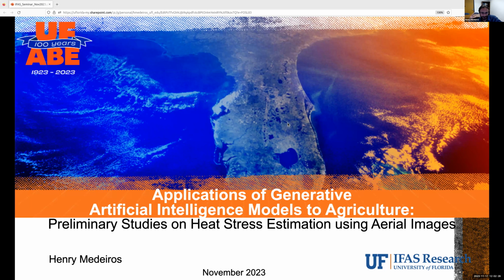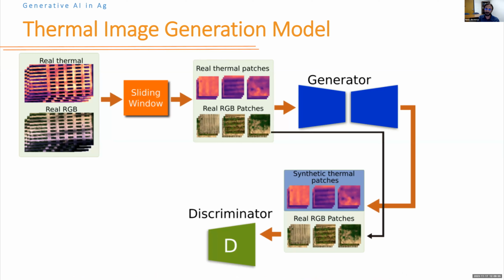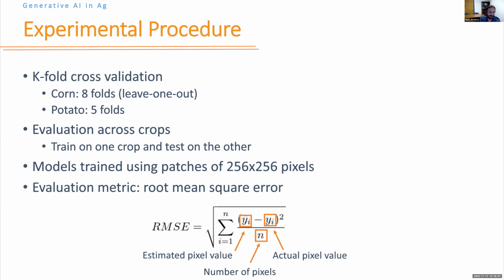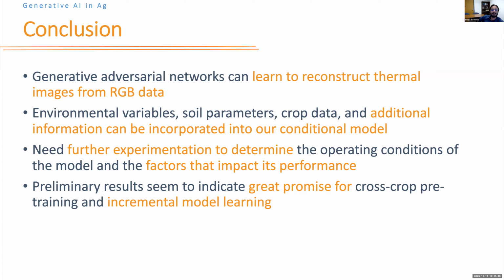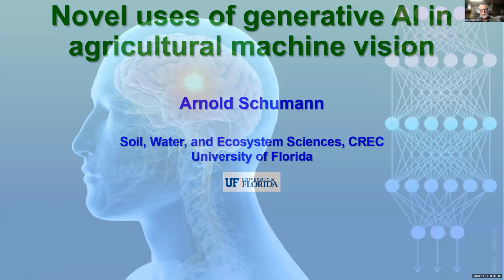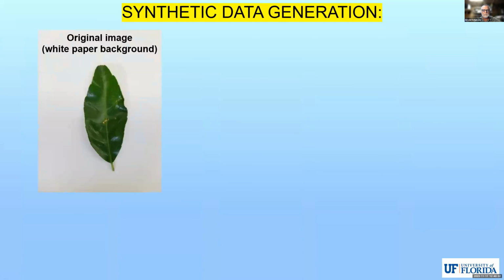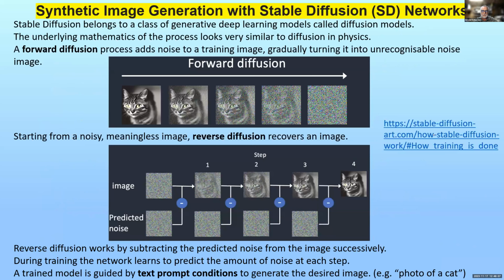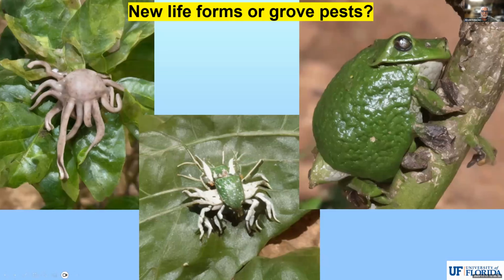November 17, 2023 Seminar - UF/IFAS AI and Data Science Seminar Series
Speakers:
Dr. Daeun (Dana) Choi, Assistant Professor - Department of Agricultural and Biological Engineering, UF/IFAS
Dr. Henry Medeiros, Associate Professor - Department of Agricultural and Biological Engineering, UF/IFAS
Dr. Arnold Schumann, Professor - Soil and Water Sciences, UF/IFAS

Seminar Date: November 17, 2023